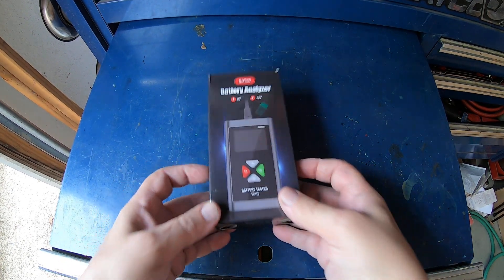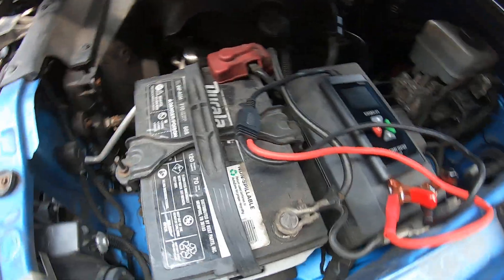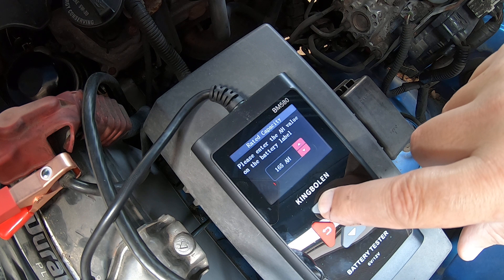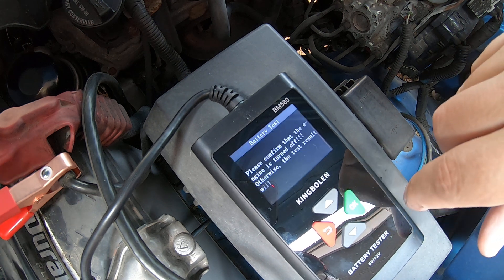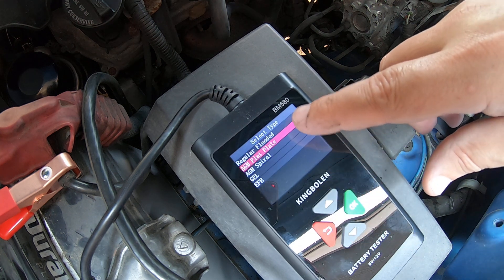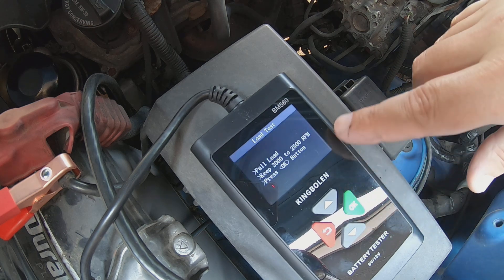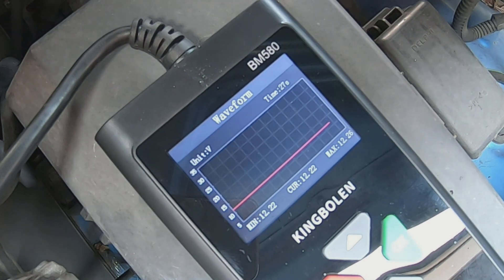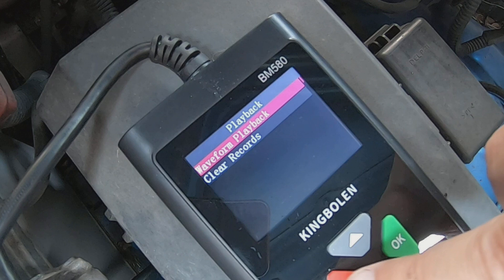Complete Walkthrough of the NEW KINGBOLEN BM580 Battery Tester.✈️✈️✈️✈️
This is a review and walkthrough of the functions of the Kingbolen BM580 Battery tester.
Battery Load Tester 6V 12V Car Battery Tester 100-2000CCA

✈️6V 12V Automotive Battery Tester】 With 4 core technologies, BM580 car battery tester supports 6V and 12V batteries diagnostic, providing the SOH (State of Health), SOC (State of Charge), voltage,etc to claim the condition of battery within seconds. A reliable car battery doctor with 99.5% accuracy, diagnoses the battery based on wide range CCA, JIS, EN, DIN, SAE, BCI, GB, CA, MCA and IEC Standards. It is also compatible with regular flooded, AGM flat plate, AGM spiral, GEL, EFB batteries.

✈️Wide Application & Easy Operation】The battery load tester could be applied in trucks, RVs, ATVs, SUVs, boats, yachts, lawnmowers, and even golf carts other devices with 6V or 12V batteries. Clip on the battery, then every single step in operation has a instruction like a guide to make it simple to access even for the beginners. 2.4'' TFT color screen with clear arrangement is friendly for eyes scanning. Multilingual switching is also convenient for different languages users.

✈️Cranking and Charging System Test】Designed with 3 test modules---quick test, in-vehicle and out-of-vehicle, this auto battery analyzer can meet all your car battery test needs. 4 testings in in-vehicle are single battery test, charging test with ripple test first, startup test which is to measure the generator output when engine from off to on, and the load test which is to see if the battery could support all electric device on. It tells testing results within milliseconds after those test.

✈️Real-time Waveform Chart】The automotive battery tester can displays the real-time waveform of battery to see how a vehicle's battery is performing. It records the results so if you ever need to check the battery's history performance. A great inspector for your car battery.

✈️Safe Test Protection】Safety first. Reverse polarity design in this auto car battery tester makes sure that the safety of users or the battery won't get damaged or sparked even if the test clamp being in wrong electrodes. User manual in the package also has a detailed demonstration about the usage and parameter of it.